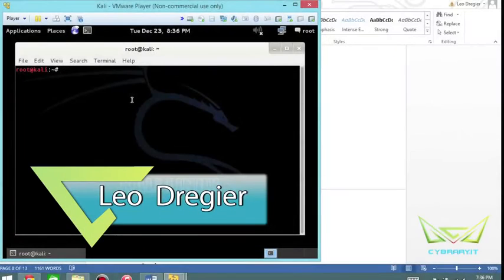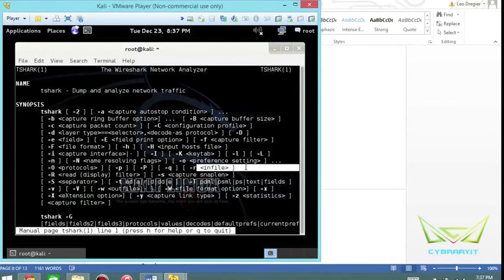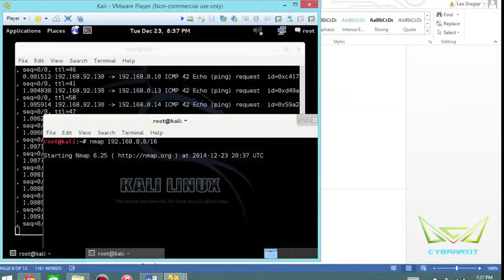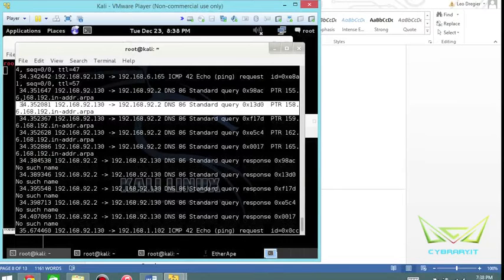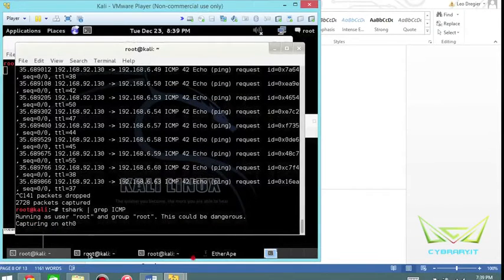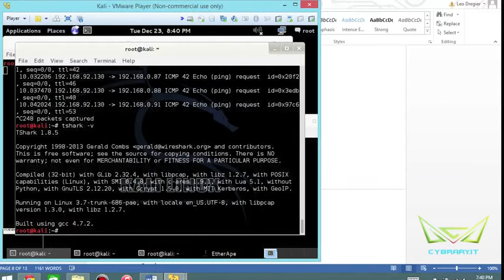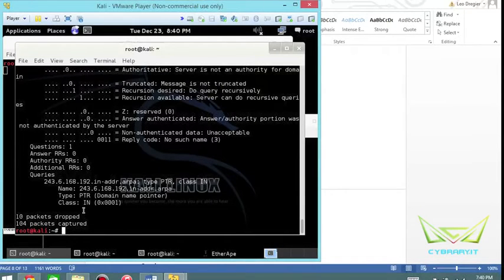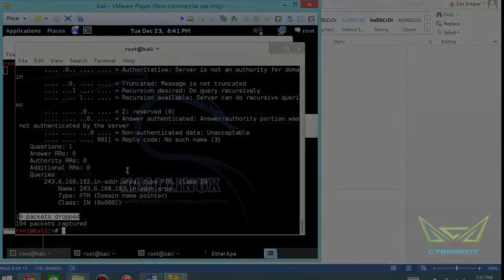Online Penetration Testing and Ethical Hacking Part 15